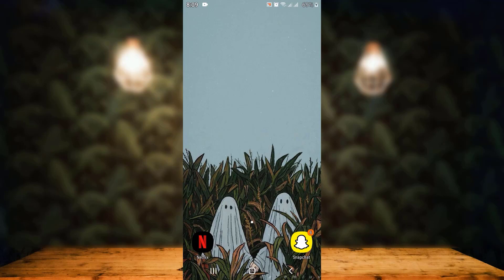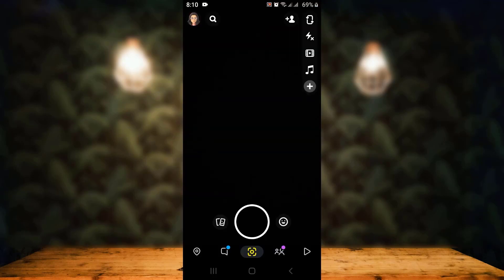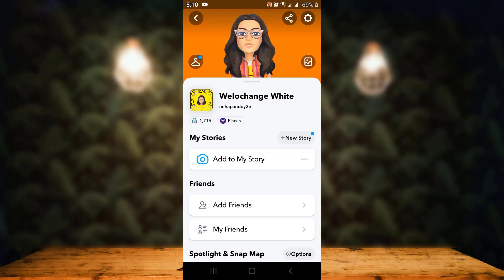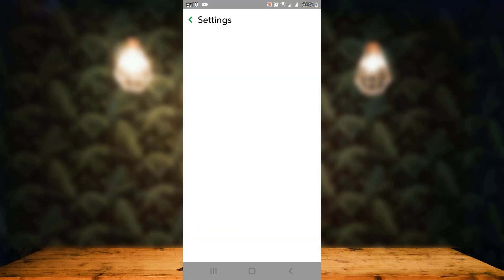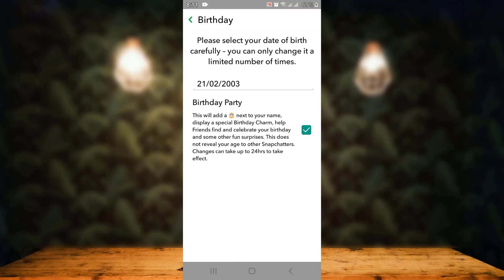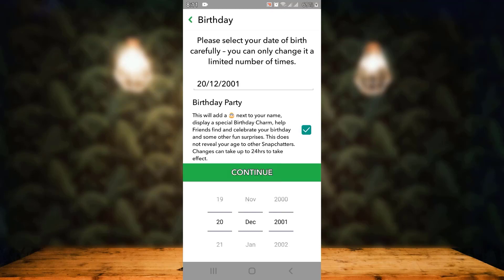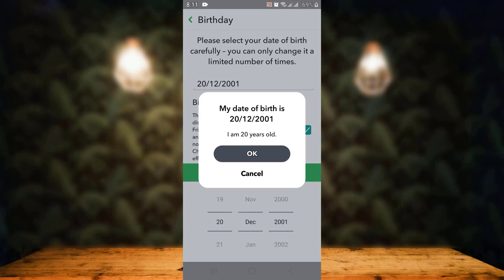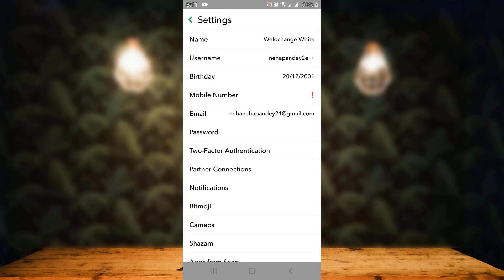How to Change Birthday on Snapchat (2022 Update)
In this tutorial, I will guide you on how to change the birthdate on Snapchat.

Follow these simple steps:
1) Open up Snapchat.
2) Next to the home page tap on the profile icon in the top left.
3) On the other page tap on the gear icon in the top right corner.
4) Next page there is a list of options so then tap on Birthdate.
5) Next select the new date of birth and then tap on continue.
6) Once again there is confirmation so the tap on ok.
That's all